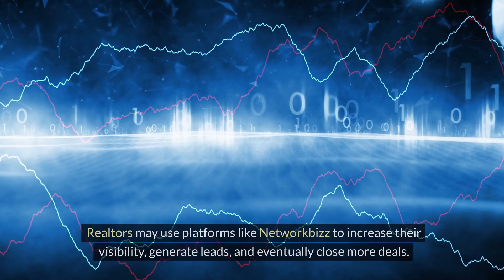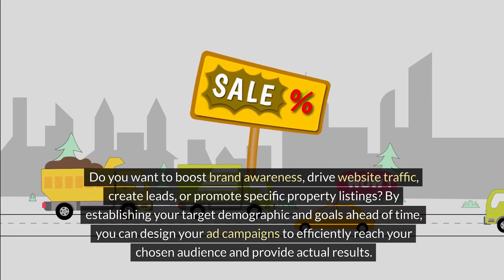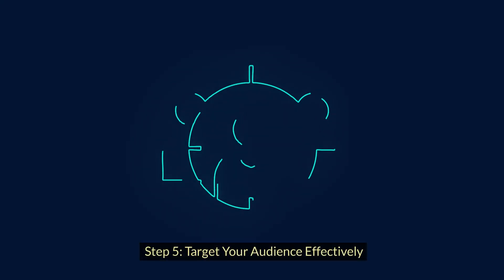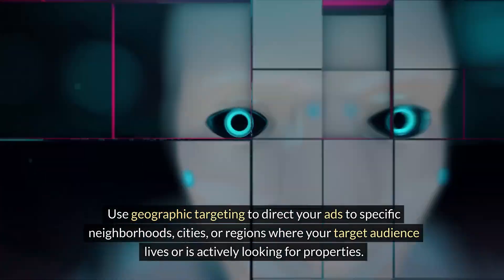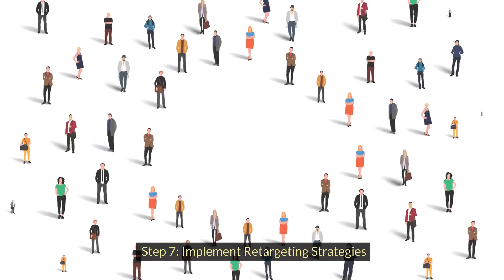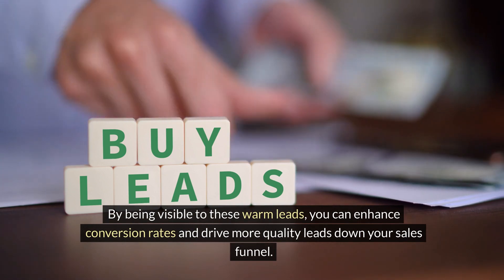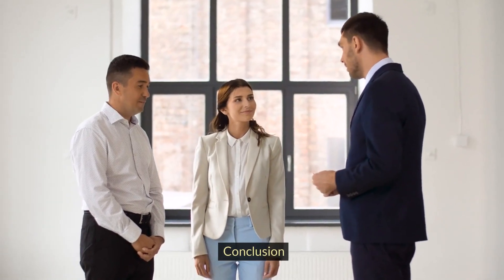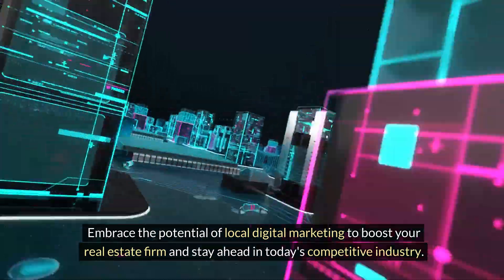A Step-By-Step Guide To Local Digital Ads For Realtors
Welcome to our latest YouTube tutorial, "A Step-By-Step Guide To Local Digital Ads For Realtors"! In this comprehensive video, we're breaking down the strategies and techniques that every real estate agent needs to know to dominate the local digital advertising game. Whether you're a seasoned pro or just starting out in the industry, this guide will provide you with actionable steps to boost your online presence and attract more clients to your real estate business.

From targeting the right audience to crafting compelling ad copy, we'll walk you through the entire process of creating effective digital ads tailored specifically for your local market. Learn how to leverage social media platforms like Facebook, Instagram, and LinkedIn to reach potential homebuyers and sellers in your area. Discover the power of geotargeting and retargeting to maximize your ad spend and generate higher quality leads. Plus, we'll share insider tips on tracking your ad performance and optimizing your campaigns for maximum ROI.